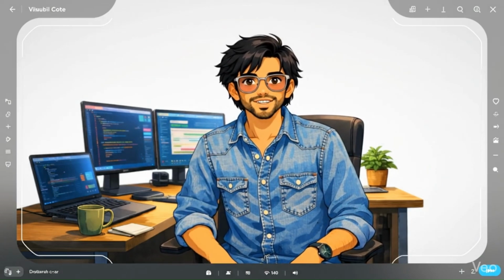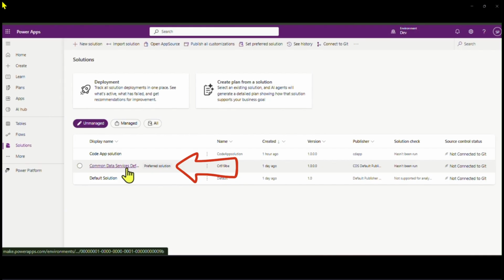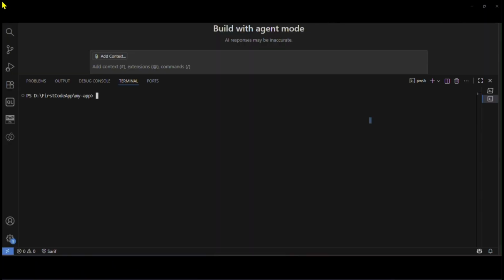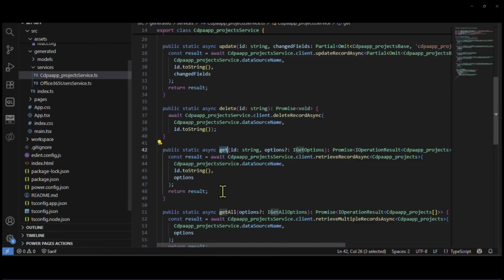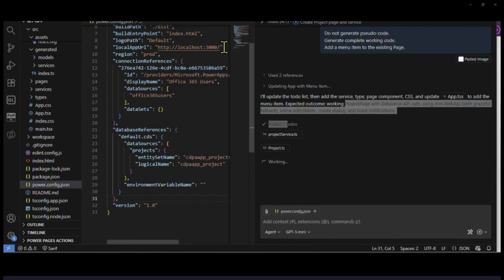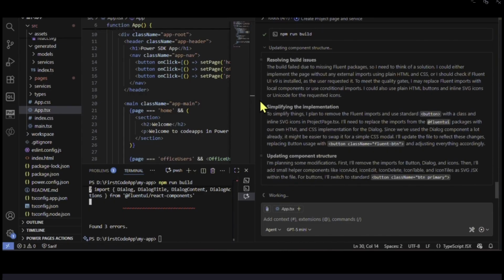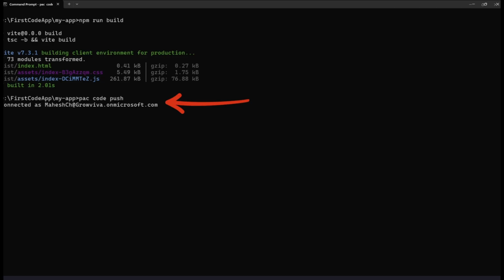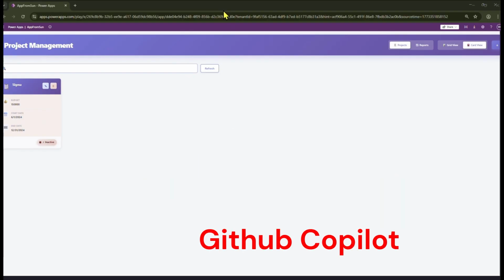Power Apps Code Apps + Dataverse 🔥 Build & Connect in Minutes | Step-by-Step Tutorial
In this video, I demonstrate how to connect a Power Apps Code App to Dataverse using the Power Platform CLI.

We will walk through the entire process step-by-step, including creating the project structure, adding the Dataverse data source, understanding the generated model and service files, and building the application using npm commands.

You will also see how GitHub Copilot can help generate code quickly and how to deploy the application to a Power Platform environment.

By the end of this video, you will understand how Code Apps interact with Dataverse tables and how developers can build modern Power Platform applications using TypeScript and VS Code.

Topics covered in this video:

Power Apps Code Apps overview

Connecting Code Apps to Dataverse

Using Power Platform CLI

Understanding generated TypeScript model and service files

Building the application using npm run build

Deploying and running the app in the browser